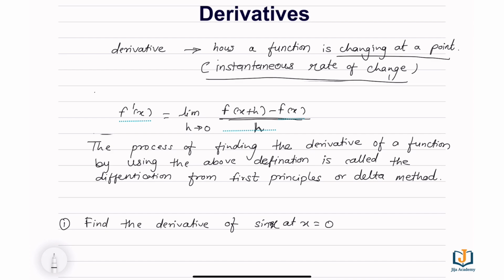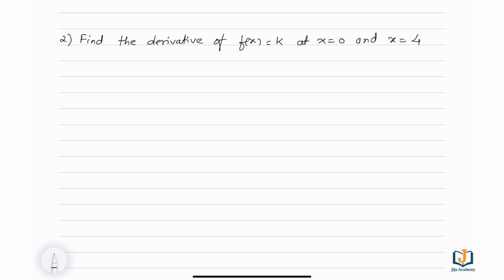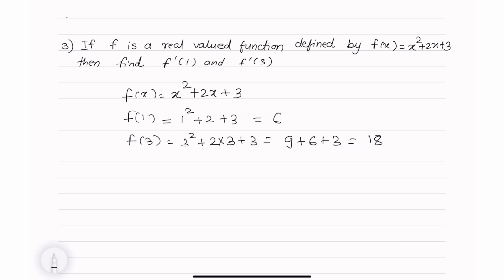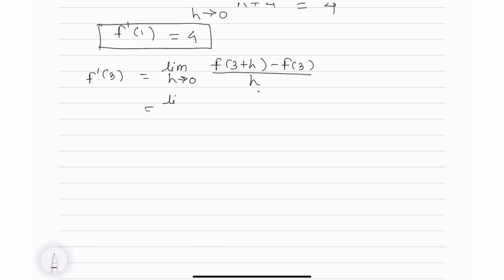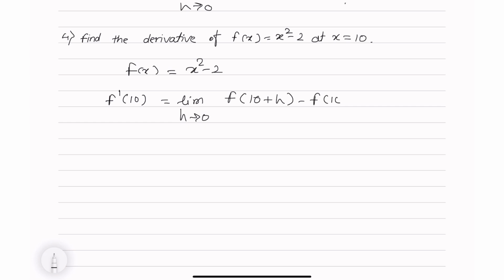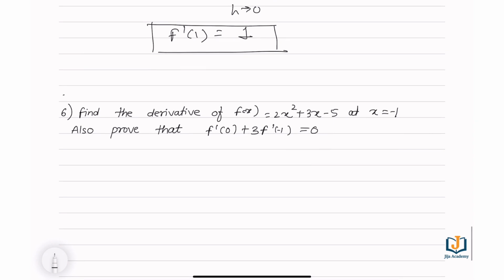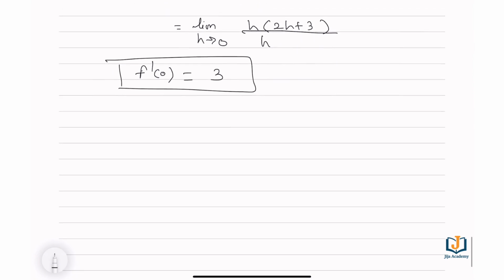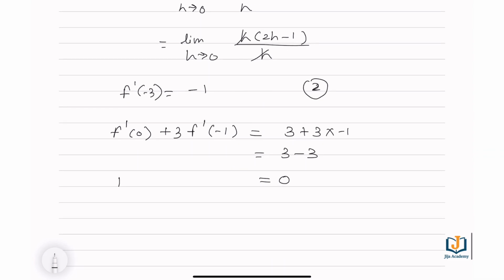Simplify Nested Cube Roots: Solve \sqrt[3]{N \sqrt[3]{N \sqrt[3]{N}}}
In this video, we break down the fundamental derivative formula and applications:
f’(x) = \lim_{h \to 0} \frac{f(x + h) - f(x)}{h}
Understand how to compute derivatives using first principles (the definition of a derivative) with clear step-by-step guidance. Perfect for SAT, ACT, JEE, Math Olympiad, and calculus exams. Master limits and derivatives the easy way!